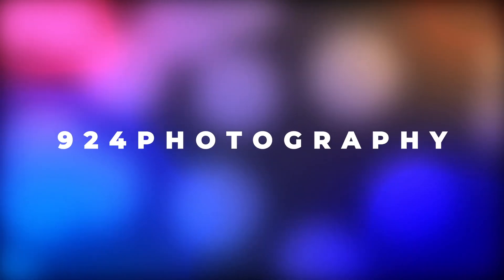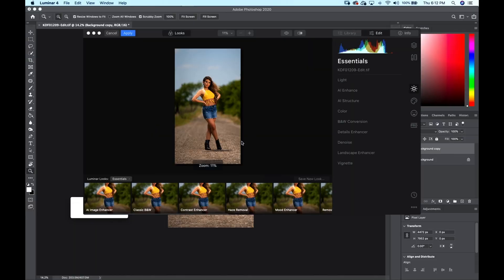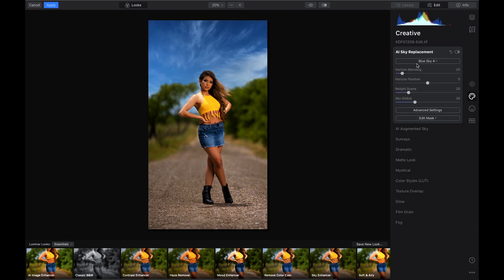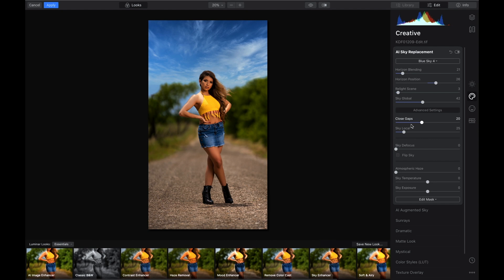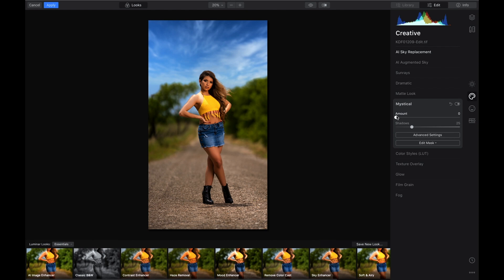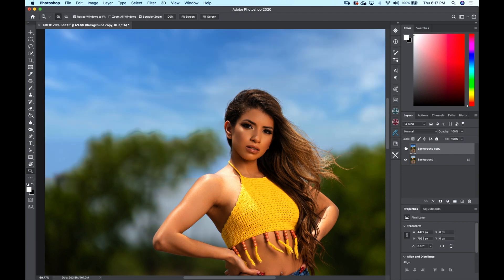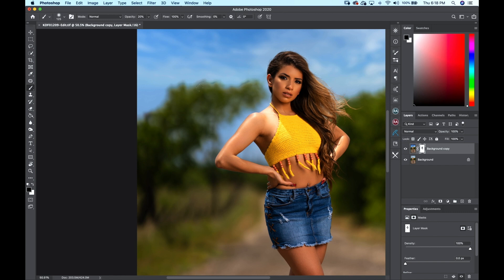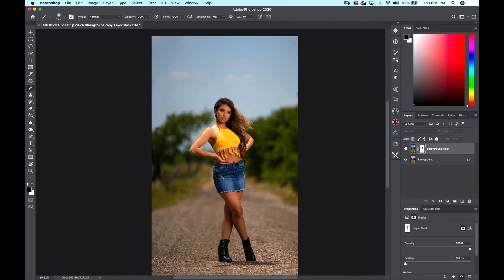WATCH HOW I TRANSFORM THIS IMAGE WITH A SKY REPLACEMENT USING THIS LUMINAR 4 SOFTWARE...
In this video I'll show you how to use Luminar 4 to replace your sky! This software will make your edit that much easier!